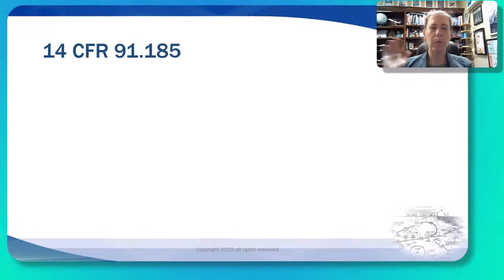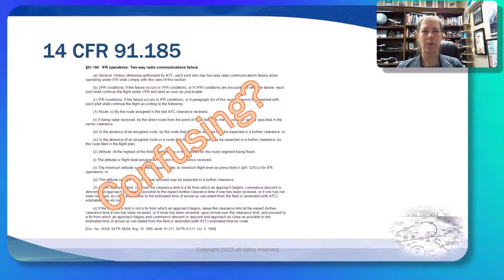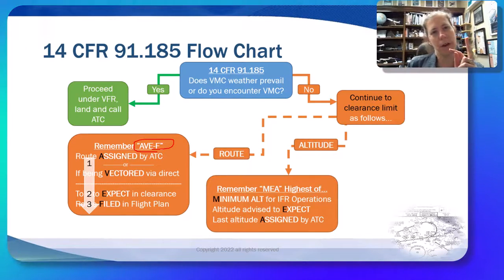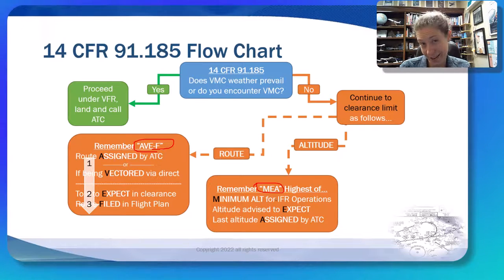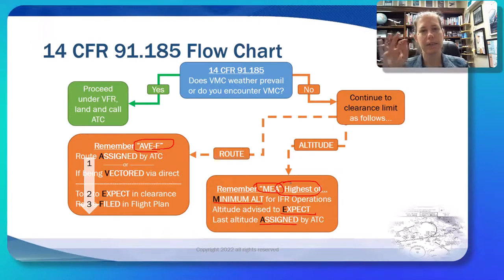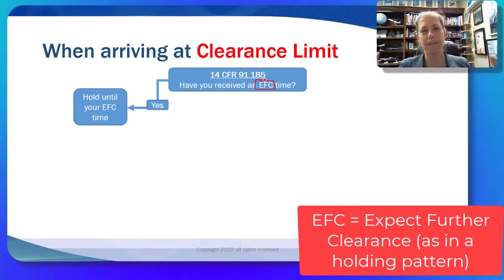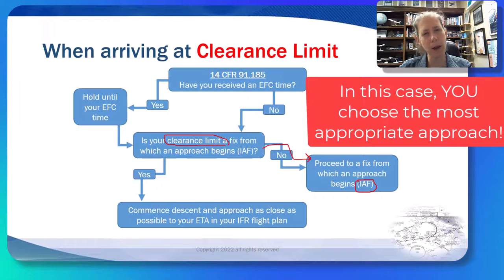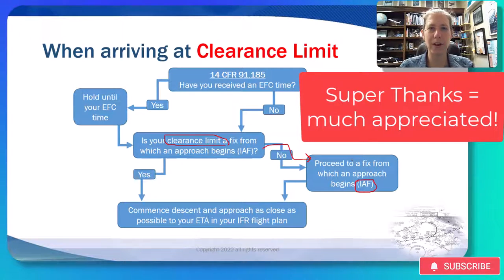IFR Lost Communications Part 1: 14 CFR Regulations Overview - Instrument Pilot Checkride Review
This video unpacks the complicated rules about lost communications for IFR (14 CFR 91.185). Check out part 2 for a flight specific scenario! This video should prove especially helpful for IFR practical test prep, oral test prep, and it's also a good review for dispatchers!

Download study flow charts (free PDF files on my website) to help you understand the regulations covered in this video

Here's a real world example of a dispatcher helping an airline flight crew with lost communications!

I also have help videos for passing the instrument pilot knowledge exam.